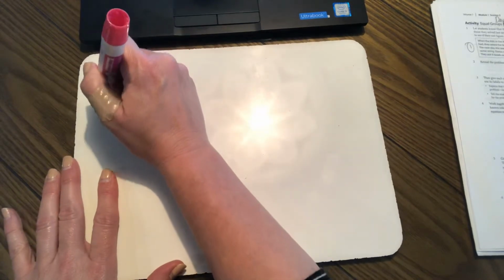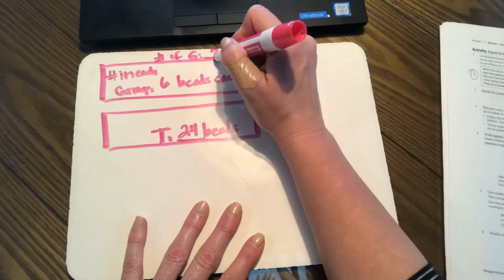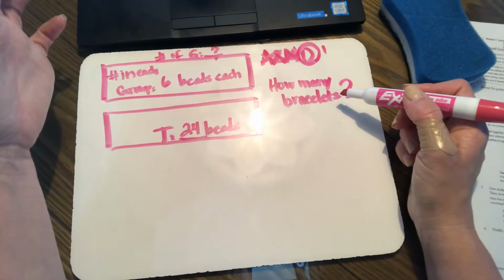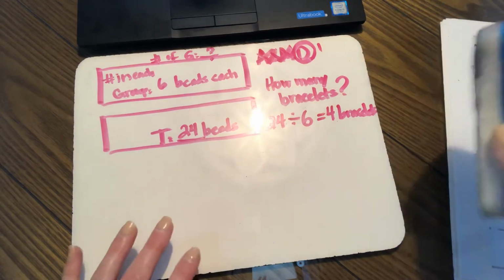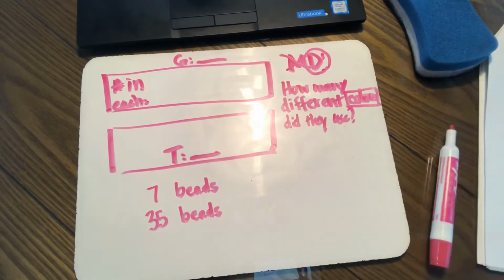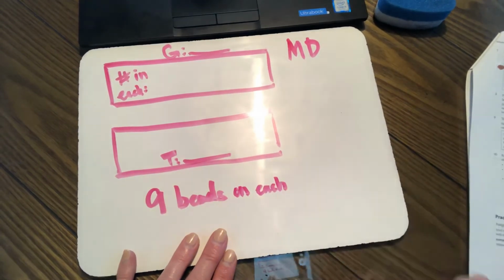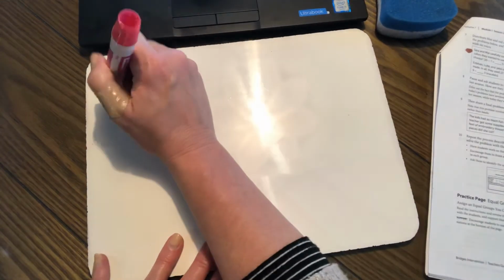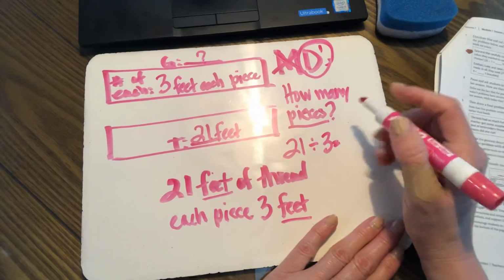Equal Groups, Number of Groups Unknown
Students will be solving story problems where they are looking for how many groups.